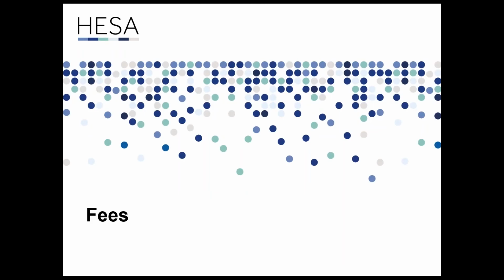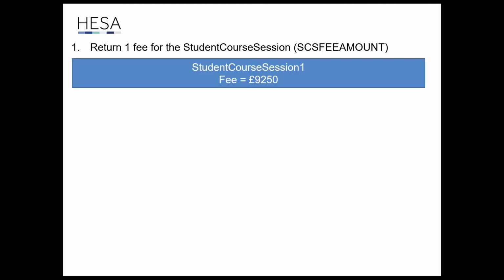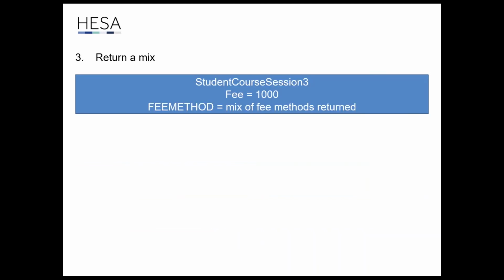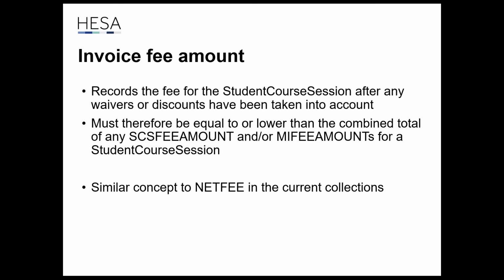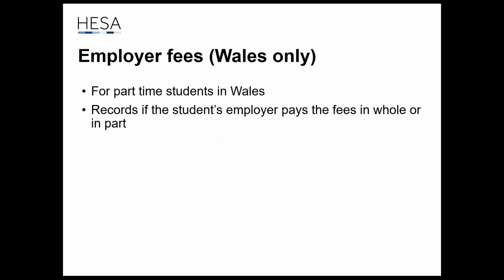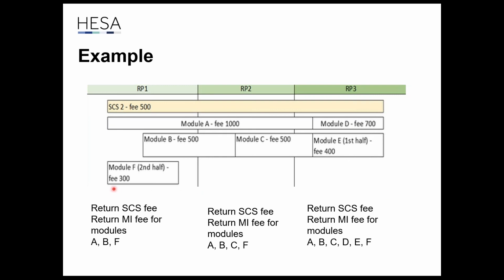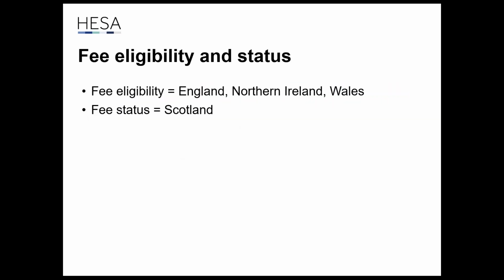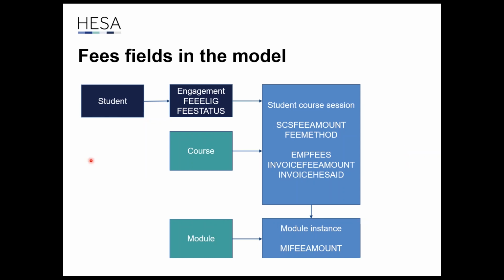Data Futures knowledge share fees and funding part 1